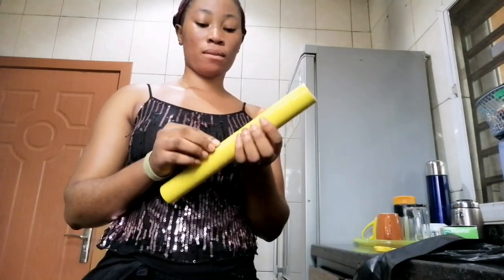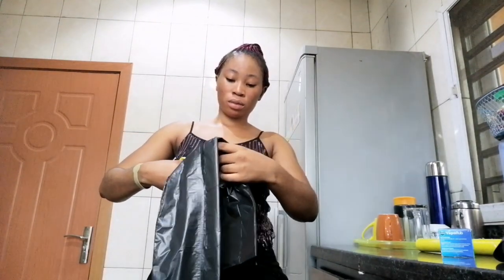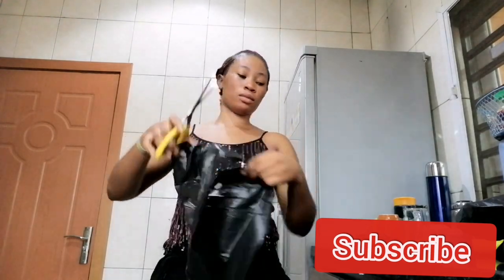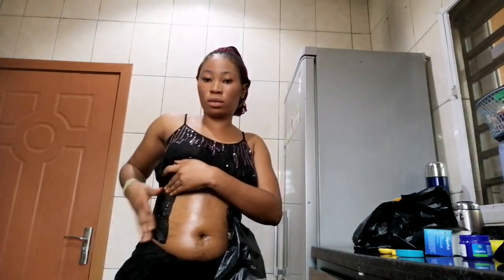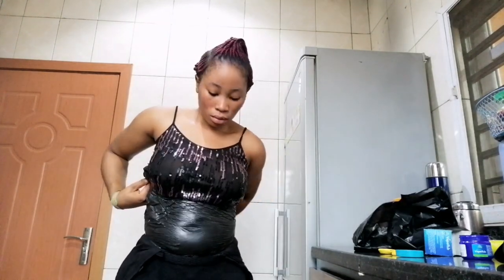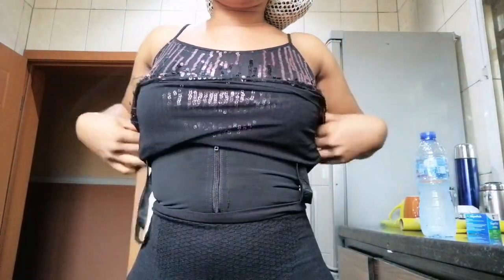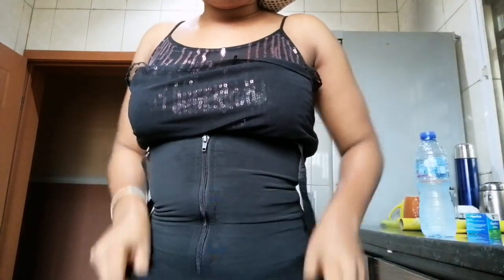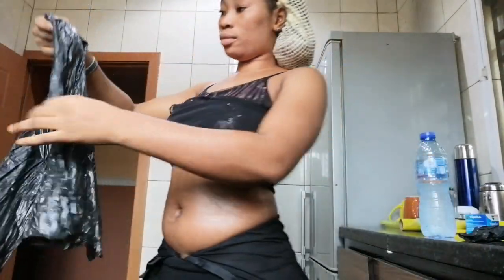After chole ting challenges what I did to flatten my tummy|get a slimmer waist over night#flattummy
Hi my wandafull viewers, I demonstrate how I use vicks VAPOROB diy belly wrap to get a slimmer waist overnight!